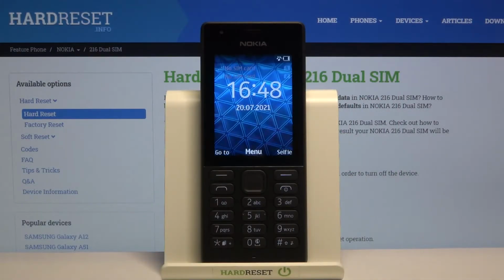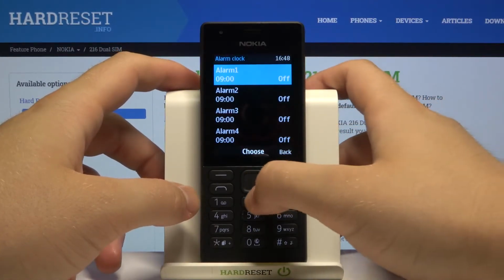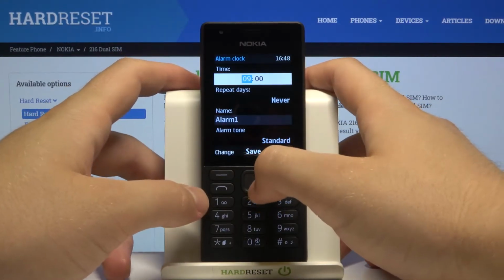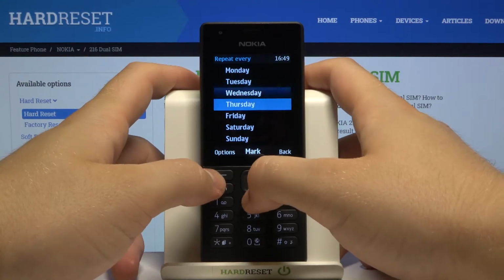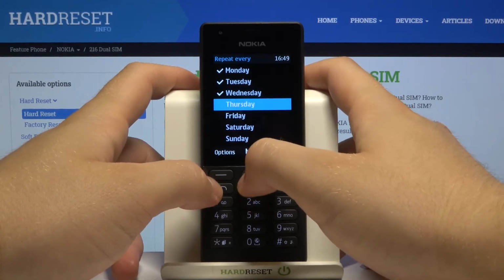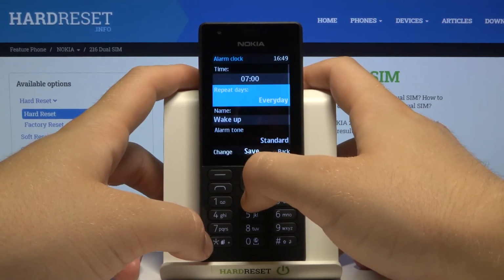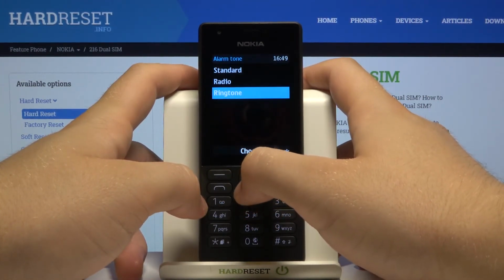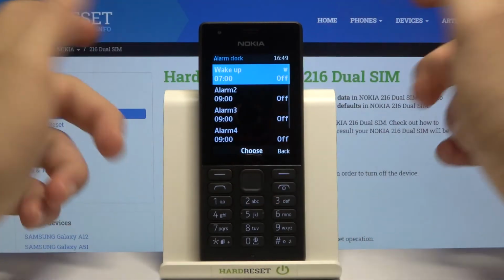How to Set Up Alarm Clock in NOKIA 216 – Add Reminder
Read more info about NOKIA 216:
Interested in how to set alarm clock in NOKIA 216? Are you looking for a setting that allows you to add alarm in NOKIA 216? Find out the presented tutorial, where we explain to you how to set up an alarm clock on NOKIA 216. If you want to schedule alarms on your Nokia phone, find out the attached instructions and learn how to smoothly get access to the clock setting and set alarm on NOKIA 216. Let’s follow the video guide and add alarms to your Nokia phone. Visit our HardReset.info YT channel and get many useful tutorials for NOKIA 216.

How to set up alarm on NOKIA 216? How to add alarm on NOKIA 216? How to set up reminder on NOKIA 216? How to schedule alarms on NOKIA 216? How to set alarm clock on NOKIA 216? How to add reminder in NOKIA 216?